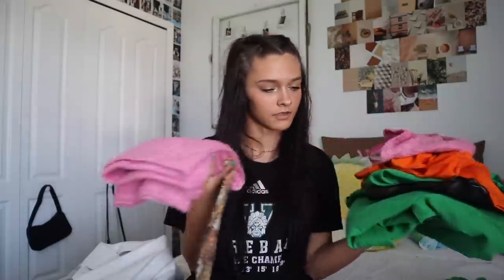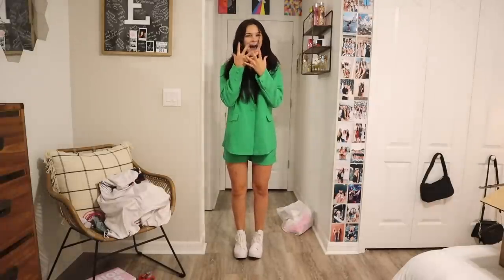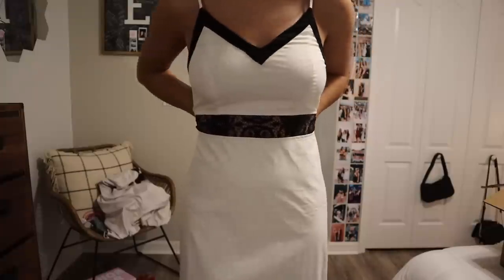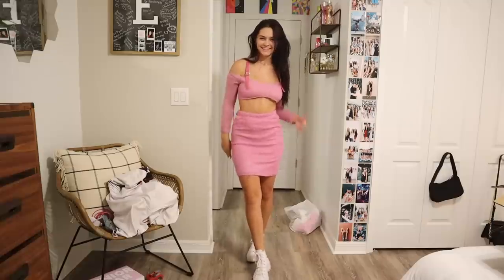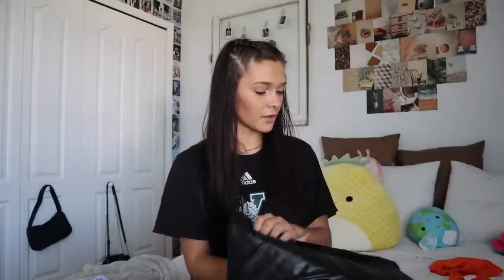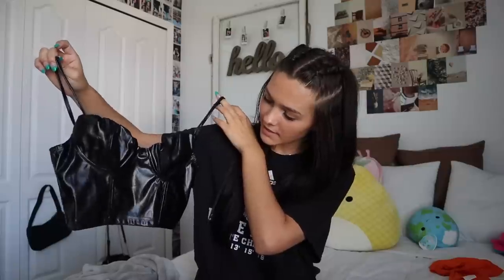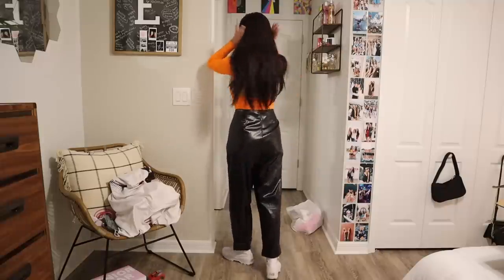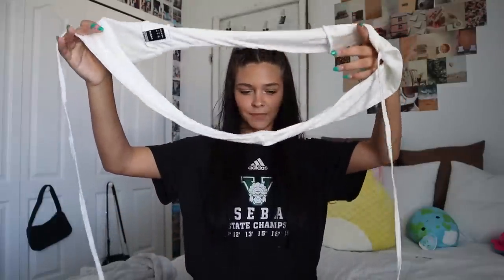getting my fall closet ready... *SHEIN try on haul*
All items shown in this video can be found on SHEIN’s Fall Collection: